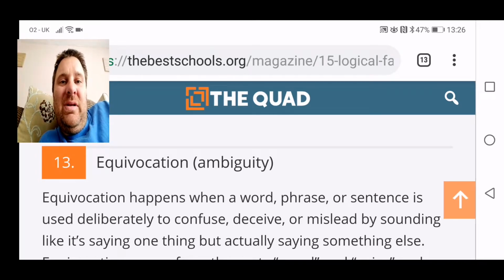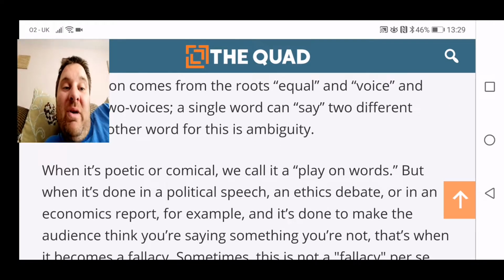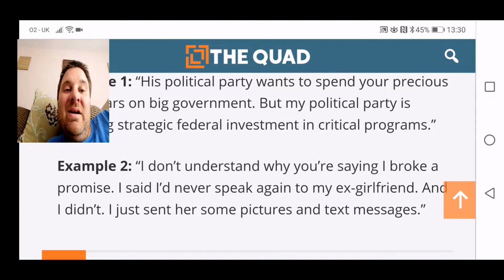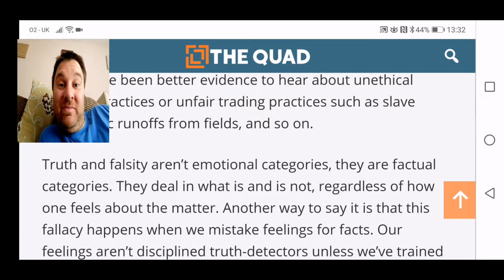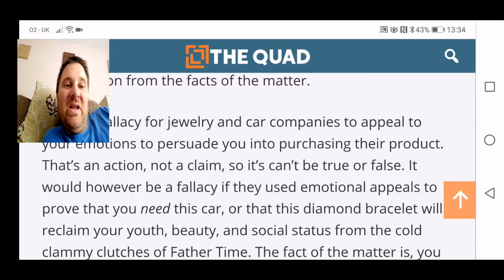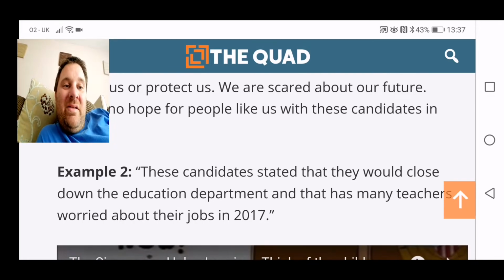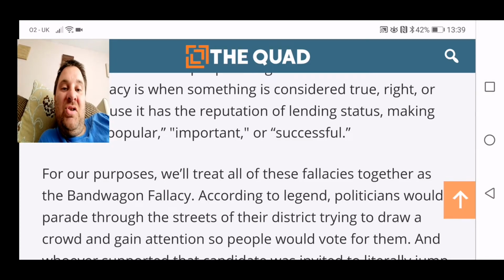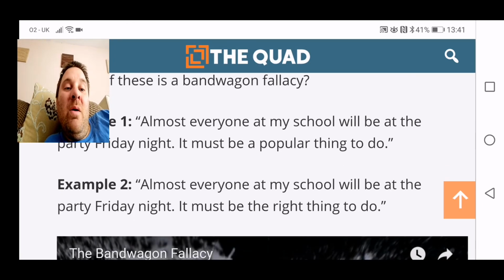15 logical fallacies you should know before Getting in to a discussion with a traitor/troll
15 logical fallacies you should know before Getting in to a discussion with a traitor/troll